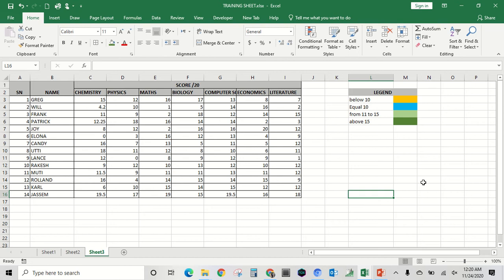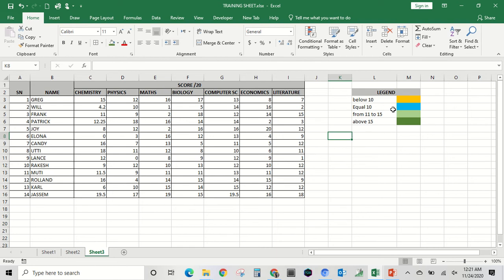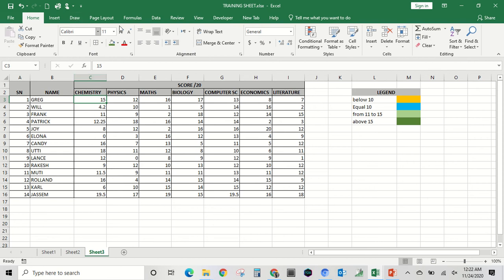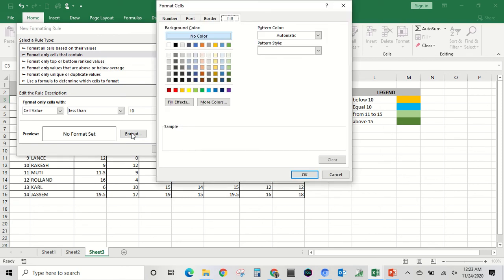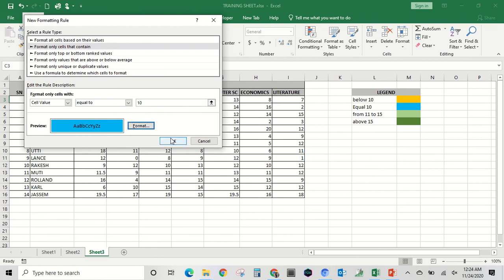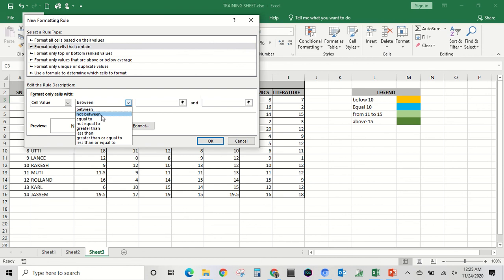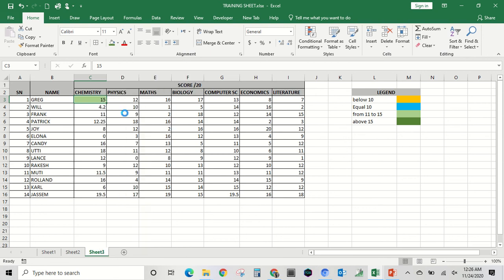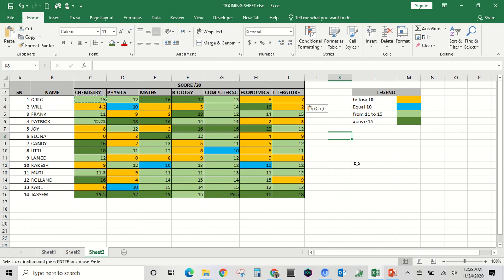Excel. How to change cell colors Automatically. Conditional formating (Excel Made Cool 1)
This video will teach you how to format cells in an excel sheet automatically using cell values